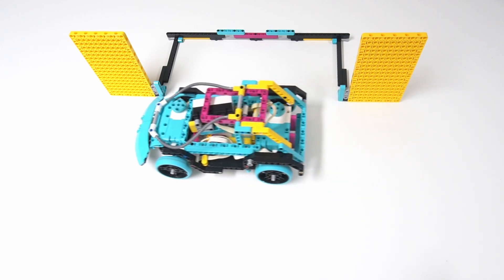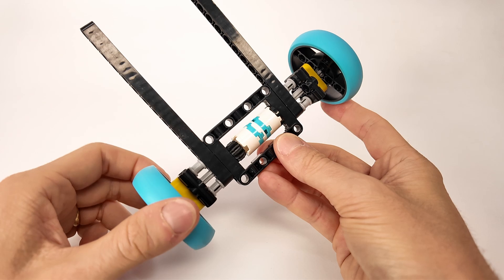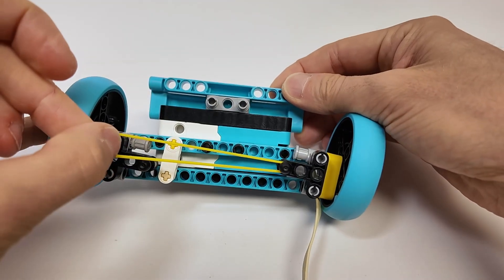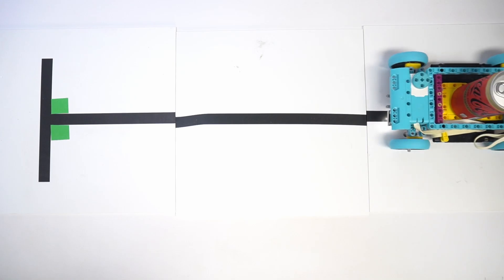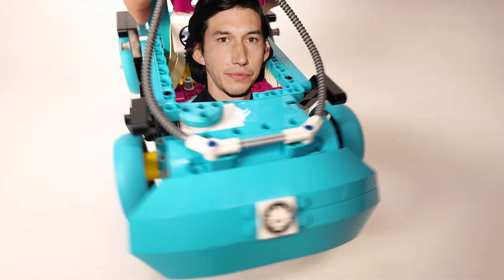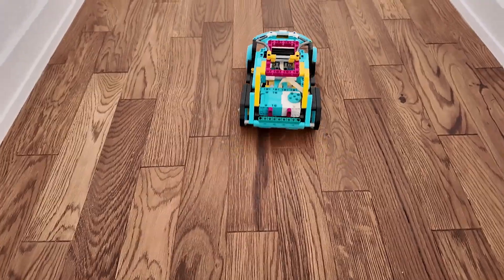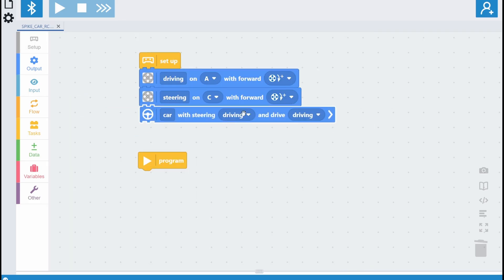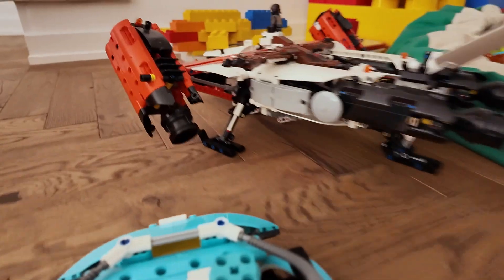5 Amazing Features of My New LEGO SPIKE Prime Car